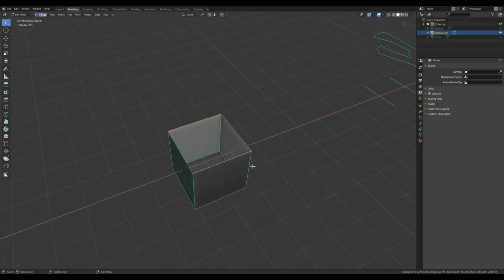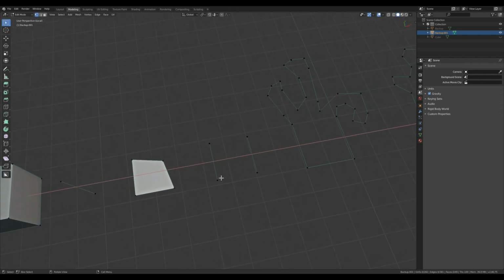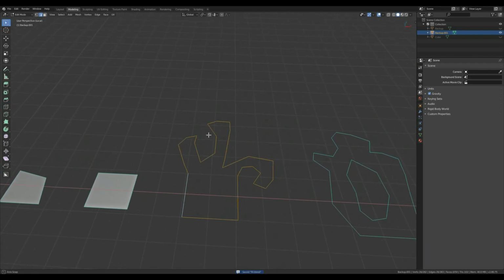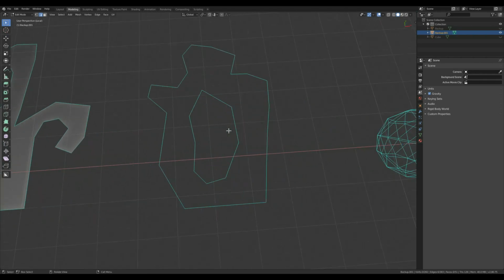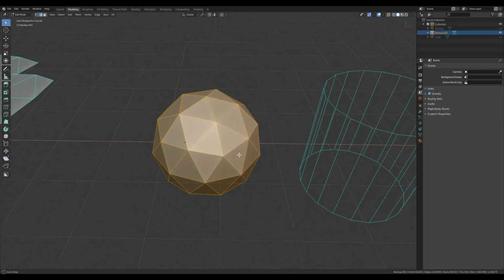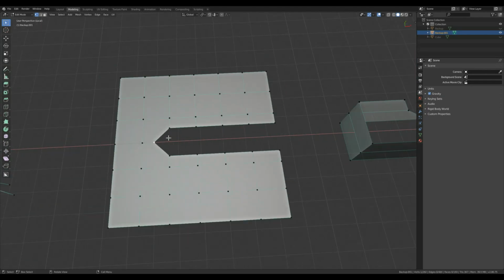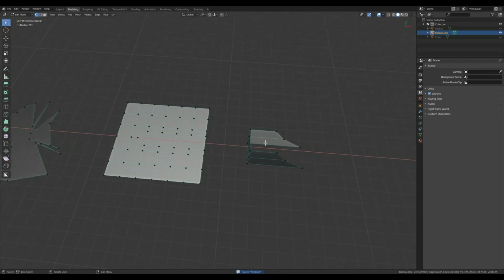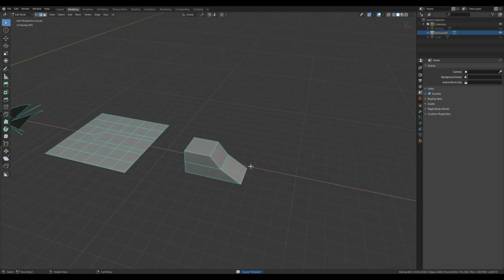Make Edge/Face - Blender Tools Shown QUICK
If you found this helpful, let me know!